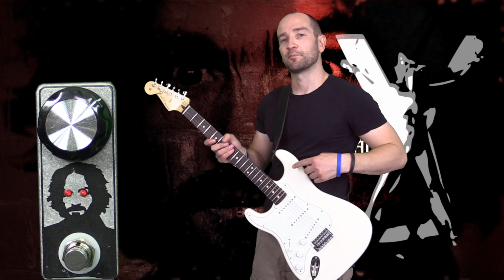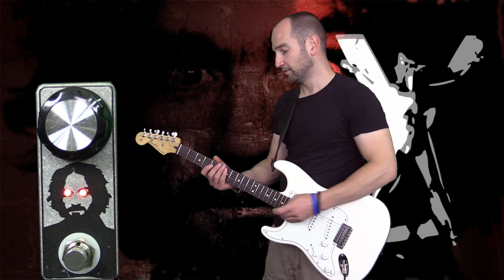Kink Guitar Pedals - The Charlie Fuzz!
The Charlie Fuzz pedal from Kink Guitar Pedals is a one control high gain fuzz pedal that gives you anything from a low-fi fuzz with the knob down and a full blown big fat fuzz with the gain up.  Kink Guitar pedals are a new Australian pedals company and this is their first effects pedal that is now available.